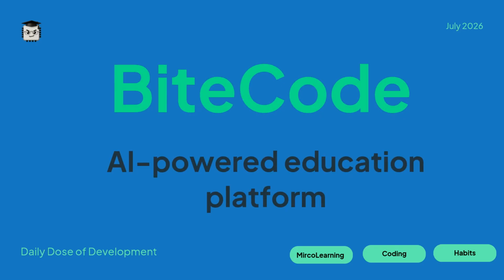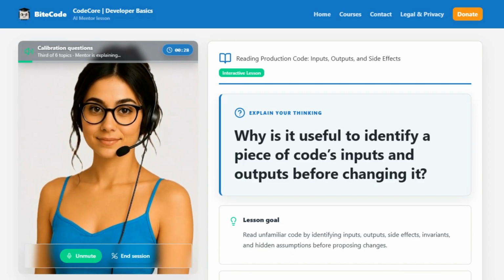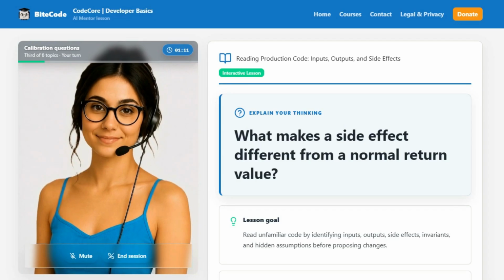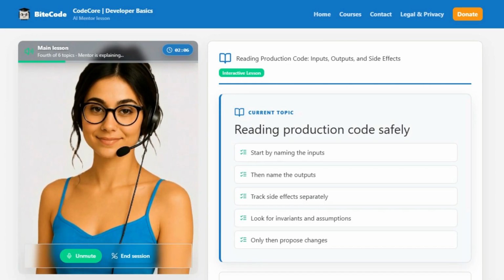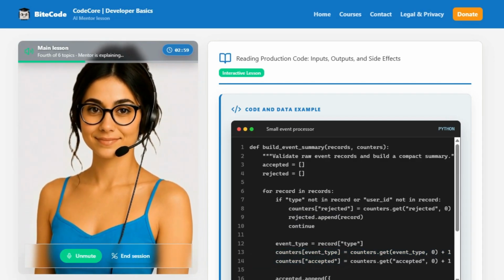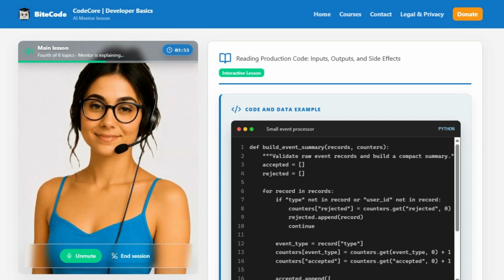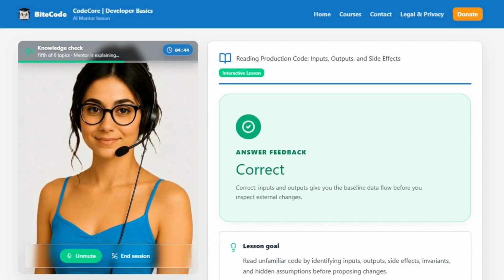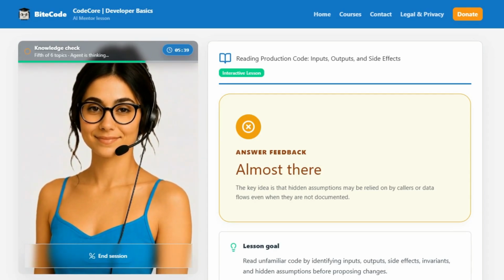BiteCode AIMentor session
How AI mentor helps to identify knowledge gaps, supports you towards your learning goal